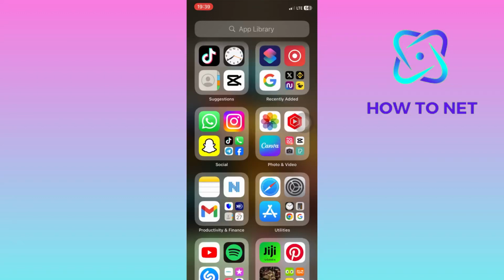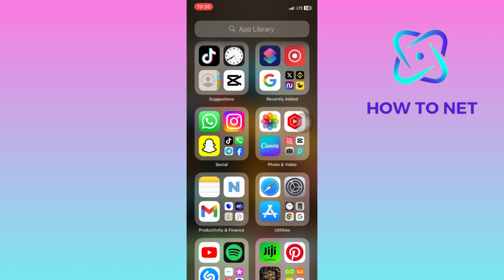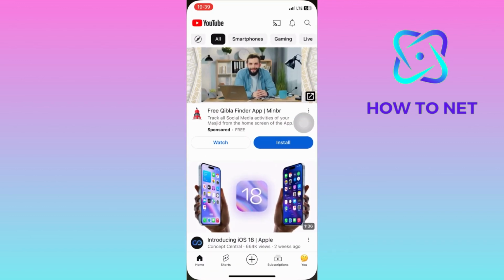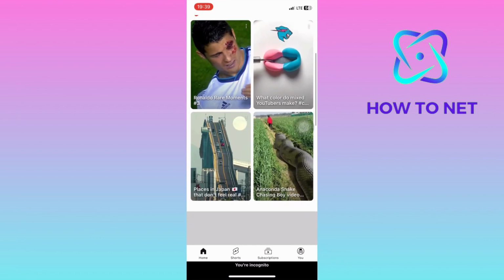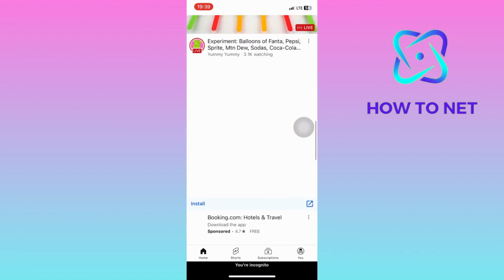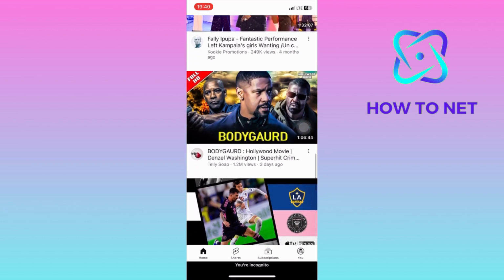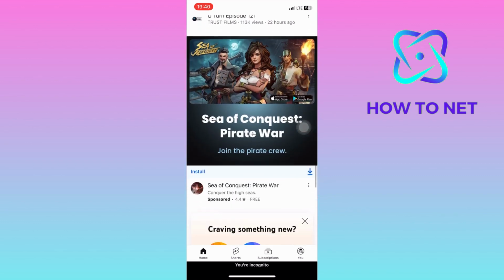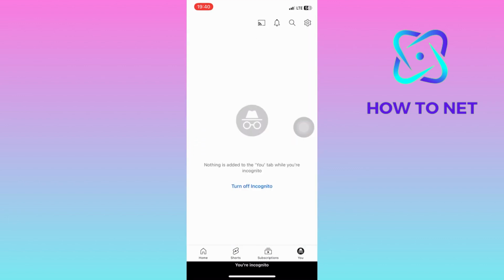Turn On Incognito Mode On YouTube Mobile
In this Simple video tutorial, am going to share with you how you can turn on incognito mode on YouTube mobile. You can simply enable incognito mode on YouTube using your phone in just few simple steps.

Enable incognito mode on YouTube mobile.